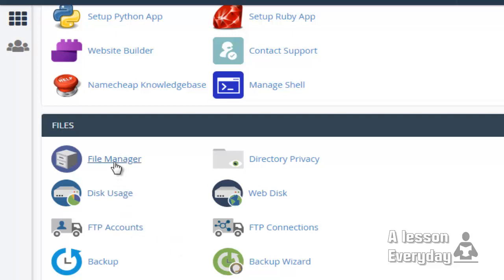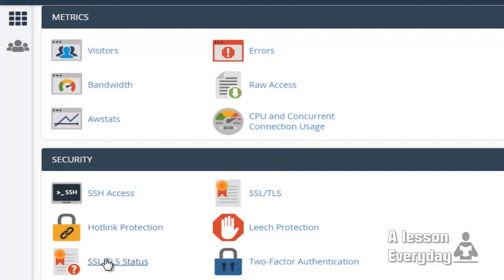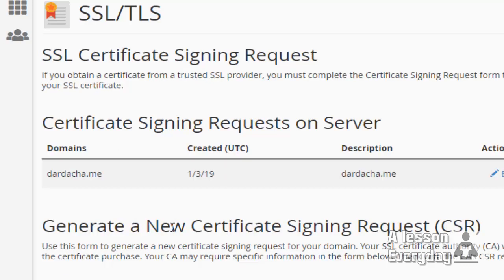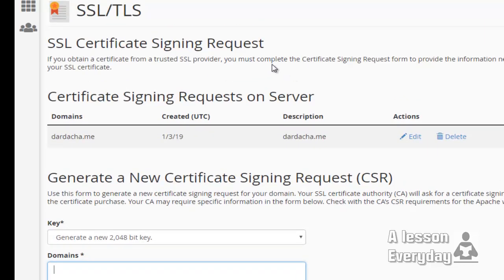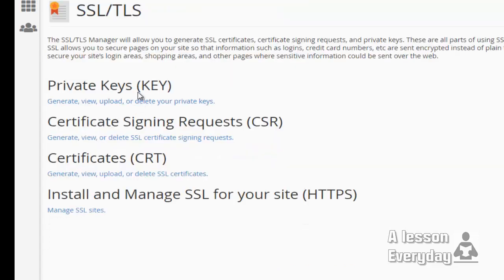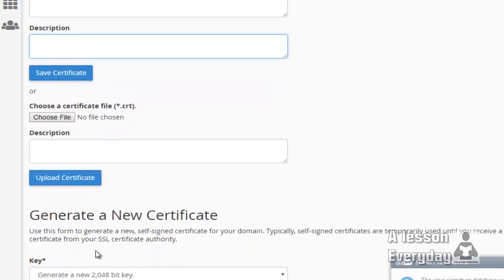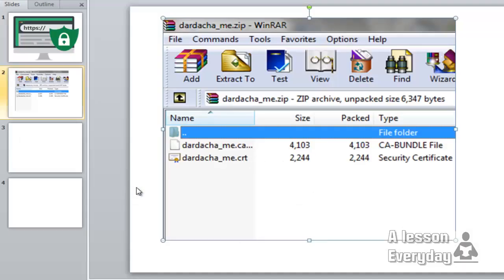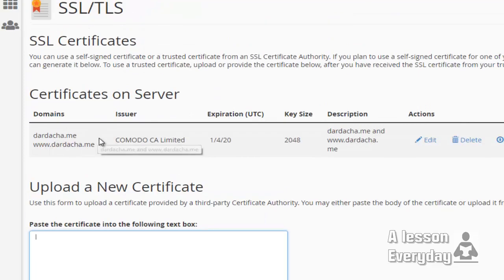SSL(part 2) upload CTR security certificates,CA bundle file to cpanel -generate, install SSL https